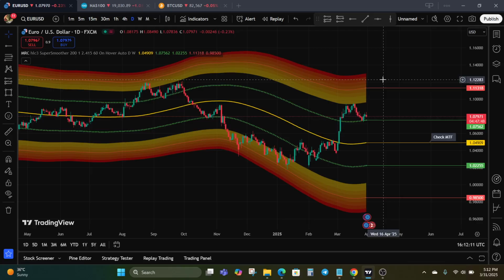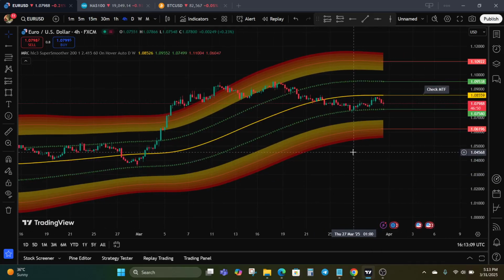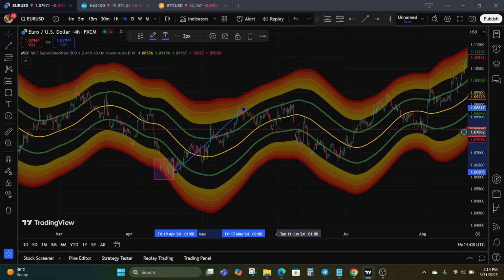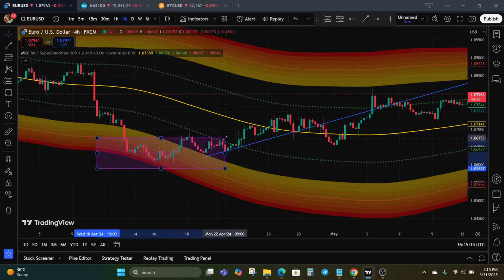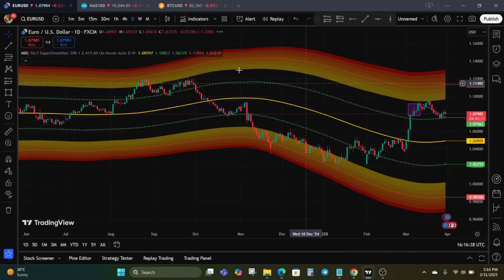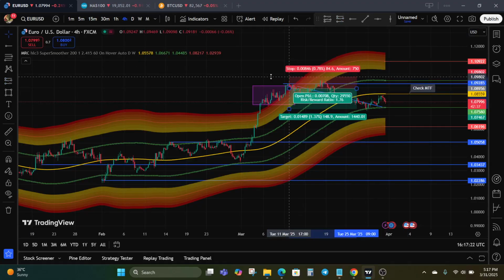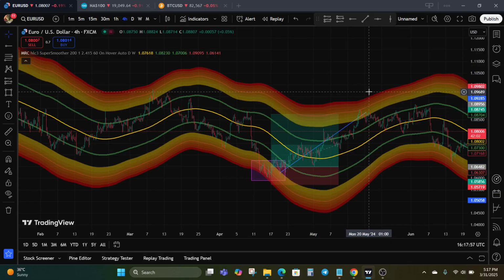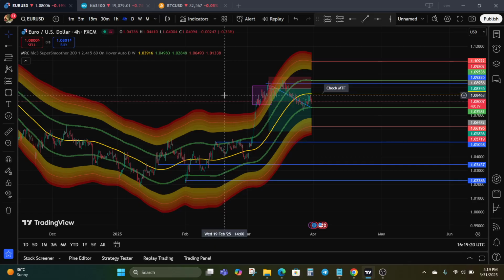Buy Low, Sell High Made Easy with This Mean Reversion Channel Indicator for MT4 & MT5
Want to learn how to buy at oversold levels and sell at overbought zones like a pro? In this video, we break down the Mean Reversion Channel (MRC) Indicator, a powerful tool that helps traders capitalize on price reversals.

The MRC Indicator is designed to identify extreme price levels where assets are likely to revert to their mean. By using this strategy, traders can take advantage of market fluctuations without relying on trend-following methods. We’ll go step by step, explaining how to set up the MRC Indicator, identify entry and exit points, and avoid common mistakes.

This trading method is perfect for those looking for high-probability setups in ranging and mean-reverting markets. Whether you're a beginner or an experienced trader, the MRC Indicator can help refine your trading strategy and improve decision-making.